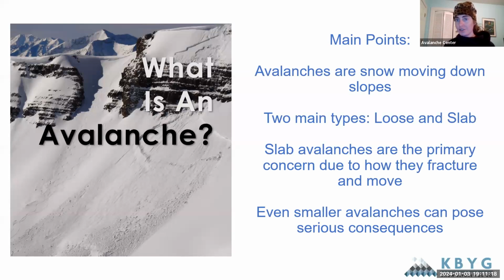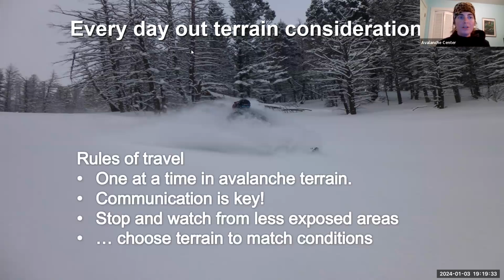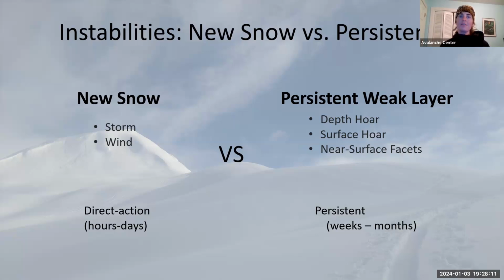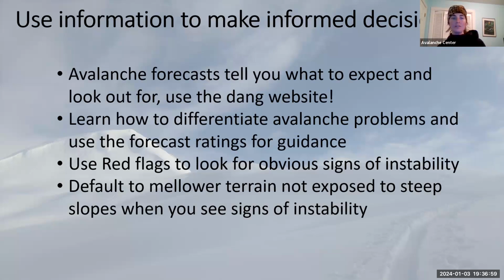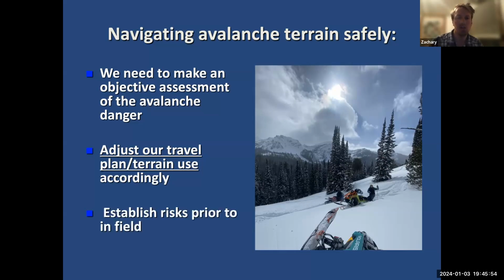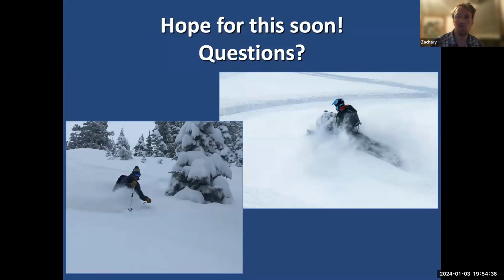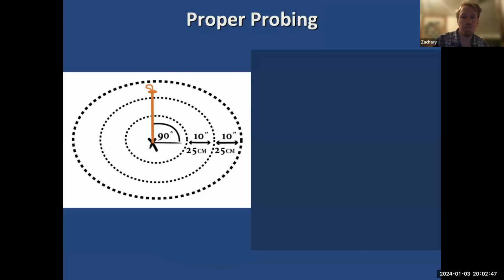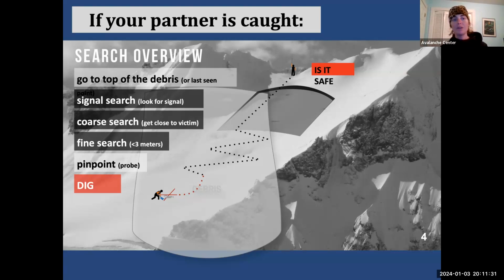Jan 2024 Avalanche Fundamentals Q & A Motorized Course Recording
Recap / Q & A for January 2024 Friends of GNFAC Motorized Avalanche Fundamentals.

Taught by Shannon Regan & Zach Bailey this recording features motorized specific review of our Avalanche Fundamentals content!